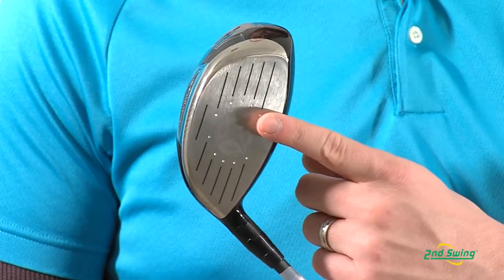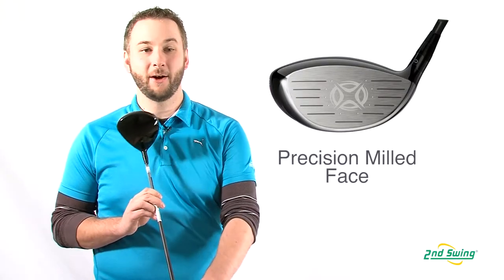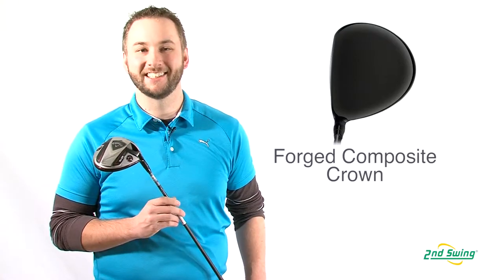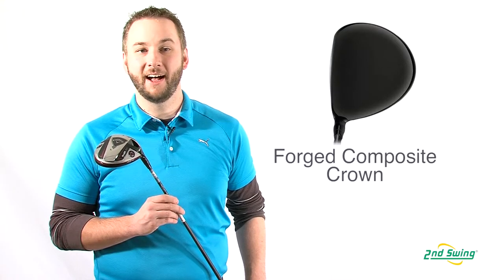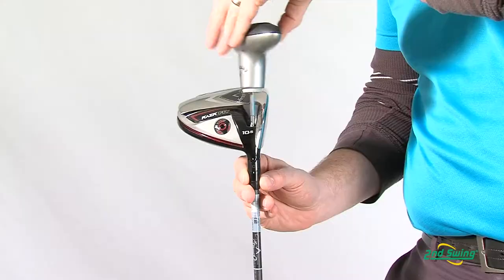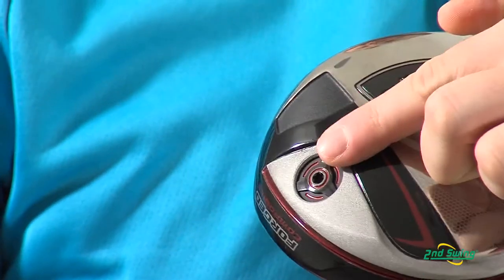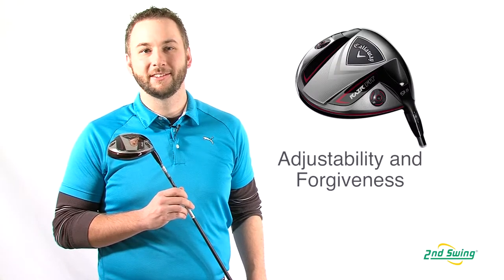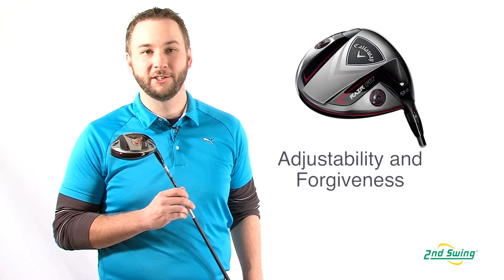Callaway Razr Fit Driver Review - 2nd Swing Golf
Club expert Pete Karle talks about the Callaway Razr Fit Driver